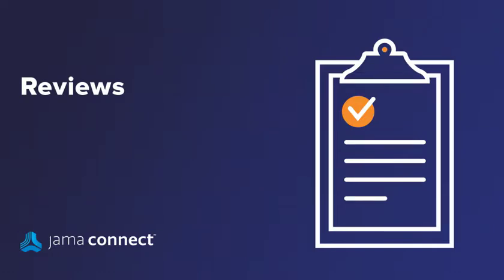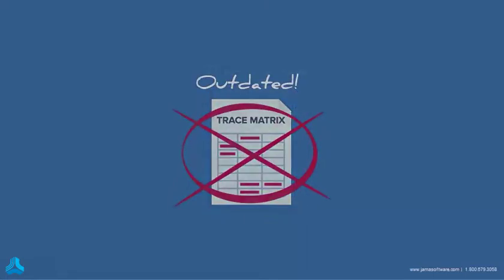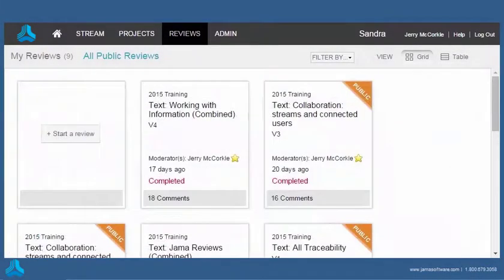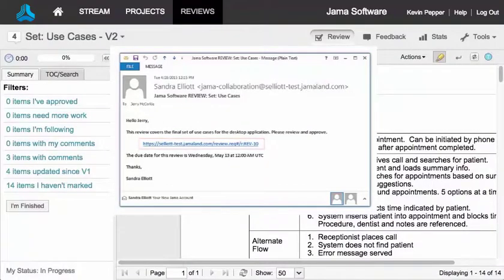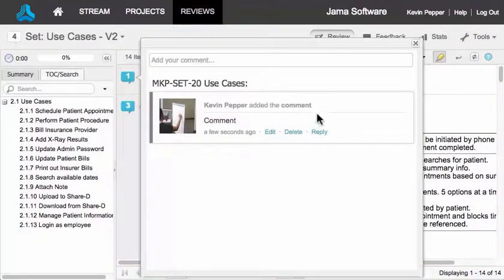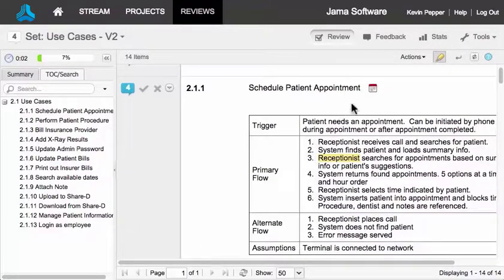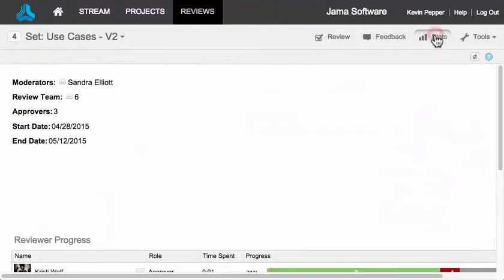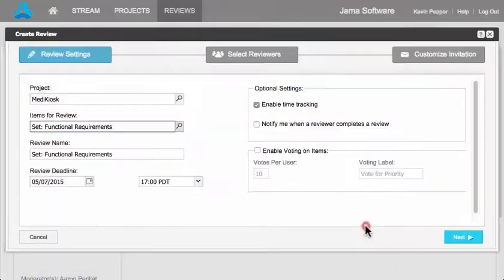Getting Started with Jama Connect: Reviews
Conduct reviews in Jama Connect to track revisions, comments, approvals and versions.